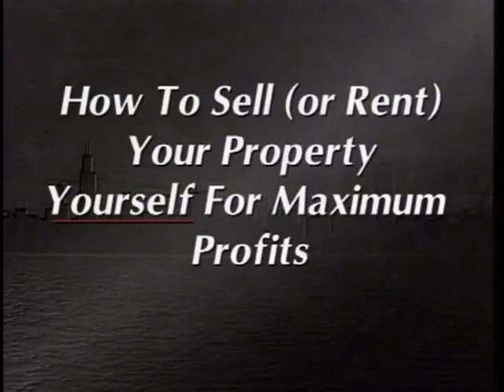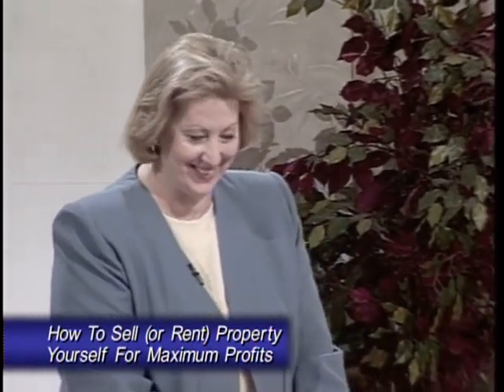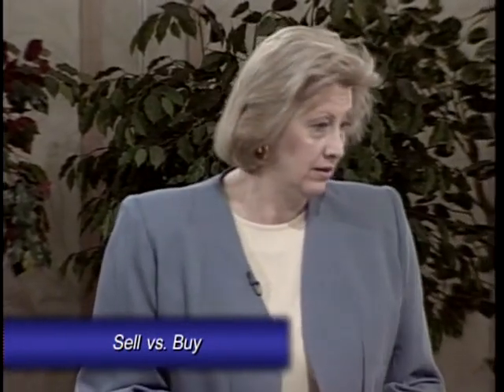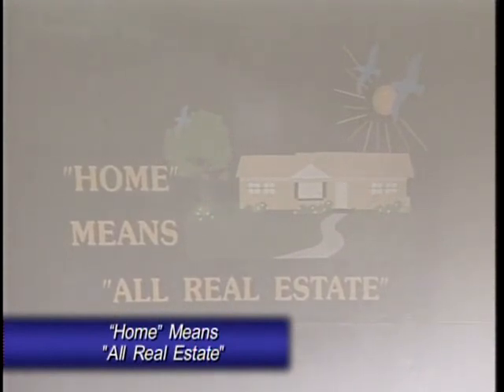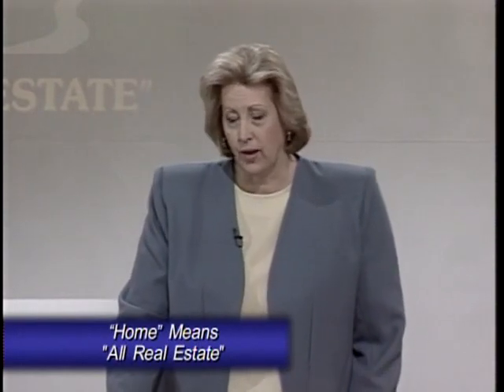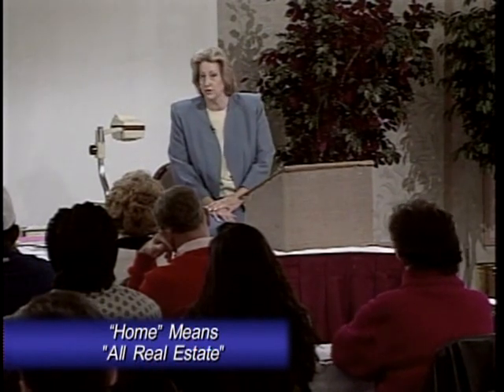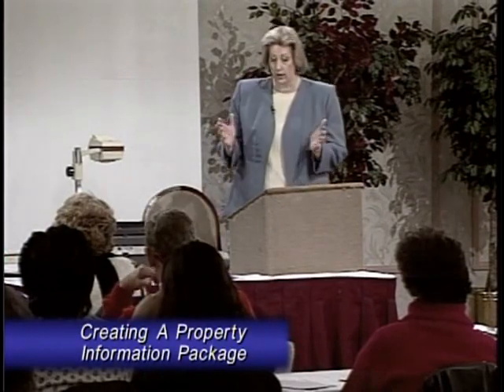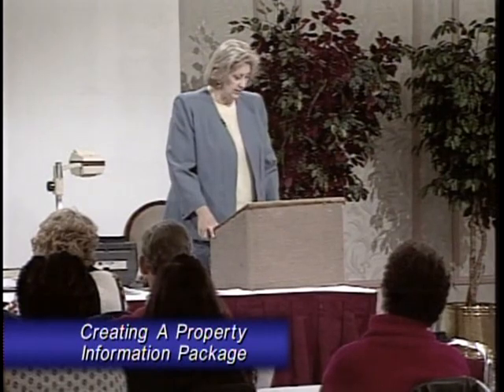Carleton Sheets: Investors Edge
Part 1 of How to sell or rent for maximum profits. Critical items your property needs.